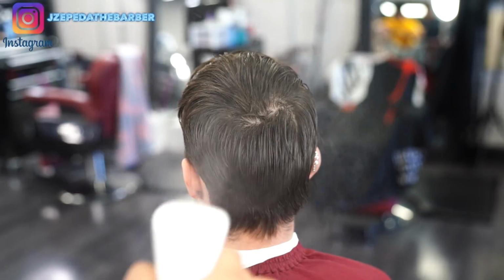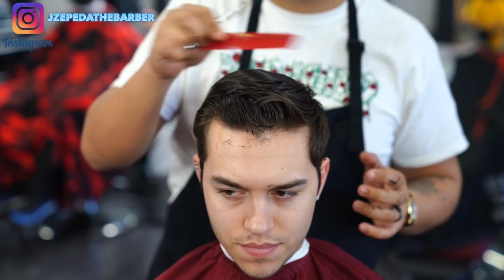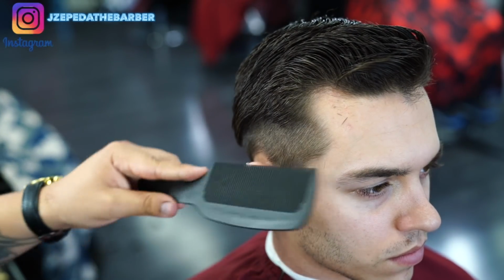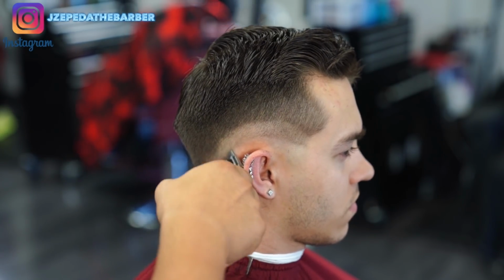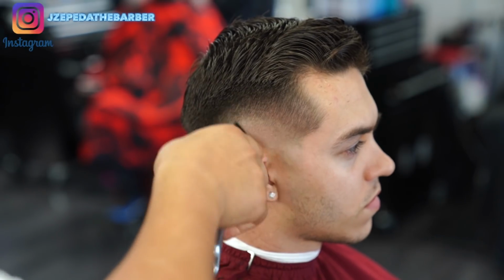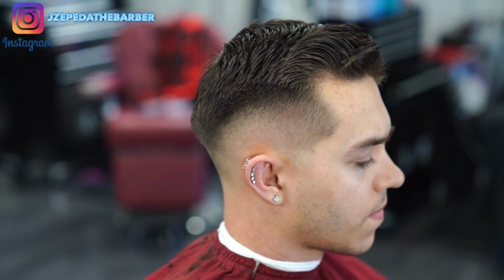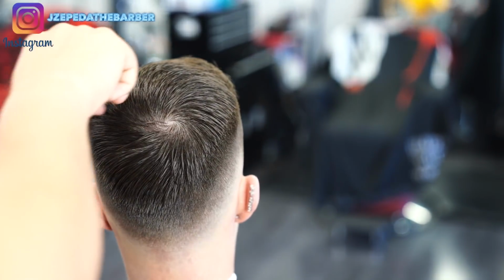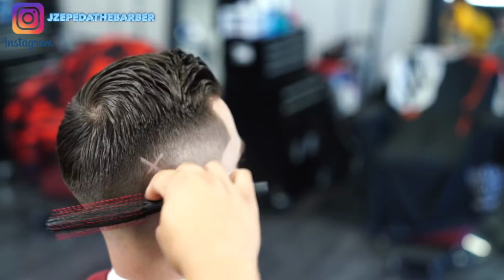CLEANEST COMB OVER!! NO PART!!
ANDIS MASTER.

OSTER FAST FEED.

CERAMIC BLADE.

ANDIS PRO FOIL.

JOHNNY BE CAPE.

AIR BRUSH COMPRESSOR.

hair color.

Andis Cordless outliner

Topic hair fiber

Wahl cordless magic clip

Andis gtx.

wahl shaver

Andis shaver

Oster fast feed

oster ceramic blade

Ring light

wahl cordless detailer

camera Sony a7r

camera lens

oster octane

wahl premium guards

andis magnetic guards

wahl retro t cut

wahl hero.

Johnny b gel

spray bottle

modified gtx blade.